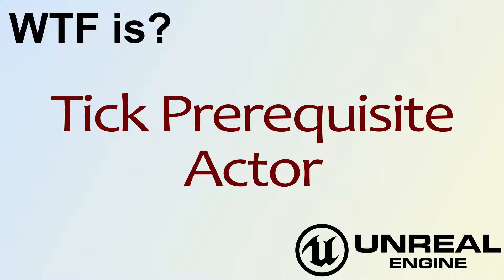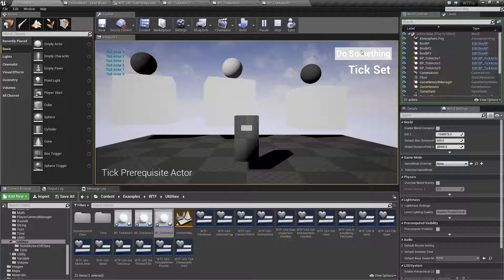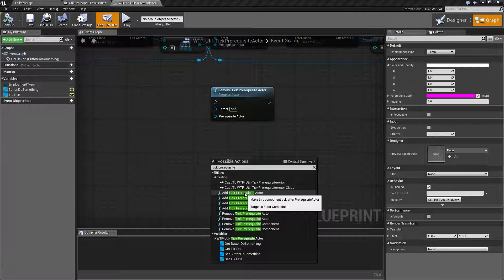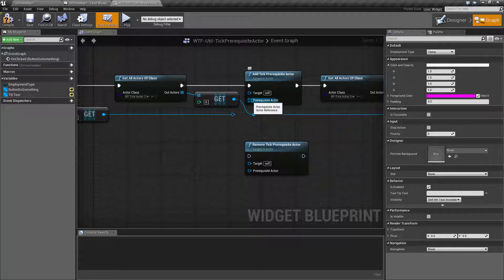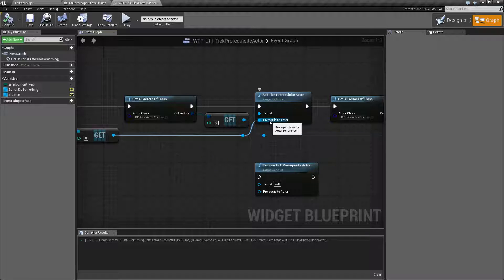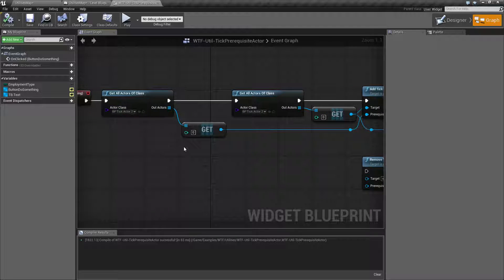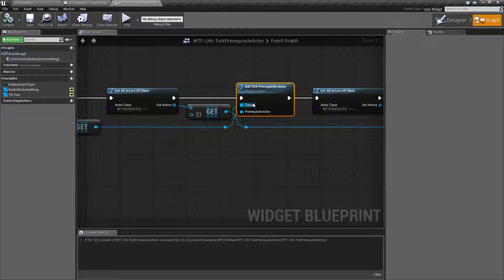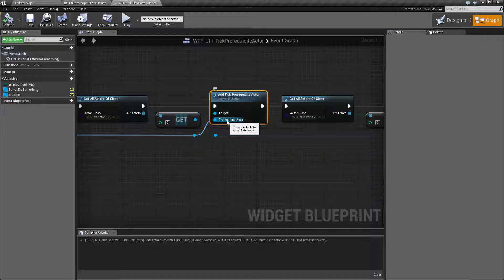WTF Is? Tick Prerequisite Actor in Unreal Engine 4 ( UE4 )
What is the Tick Prerequisite Actor Node in Unreal Engine 4